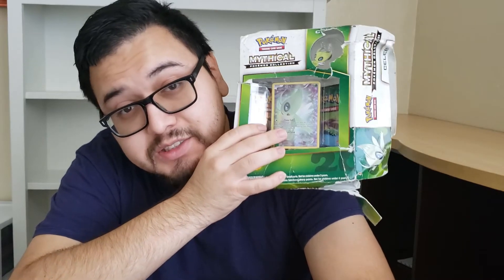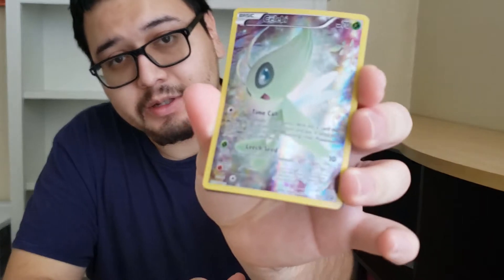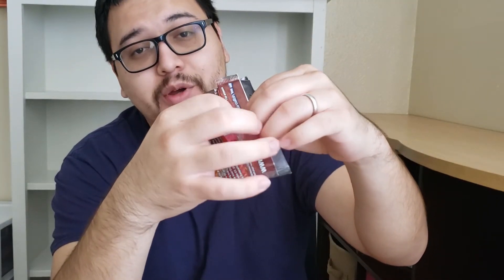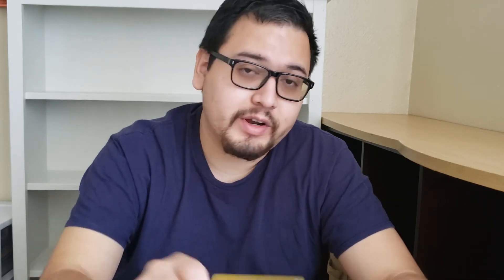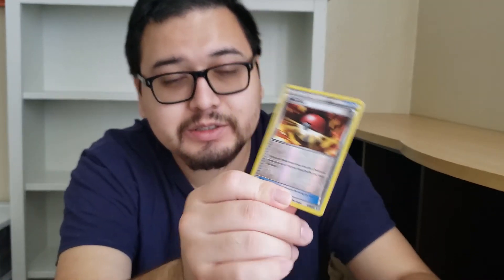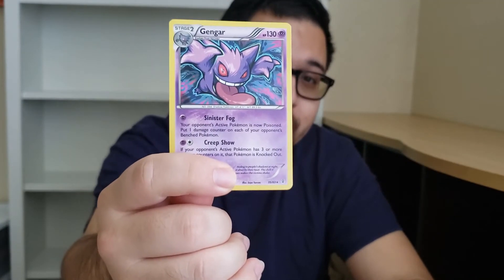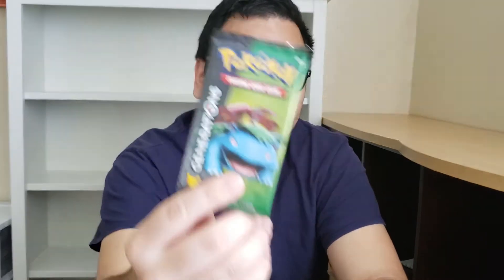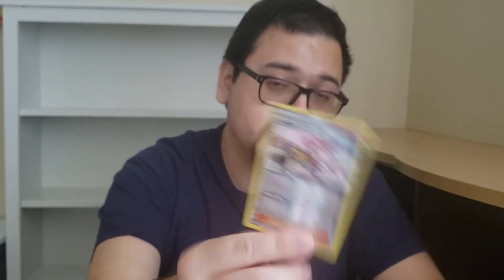A Mythical Opening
This collection is Mystical. Find out what it could be.